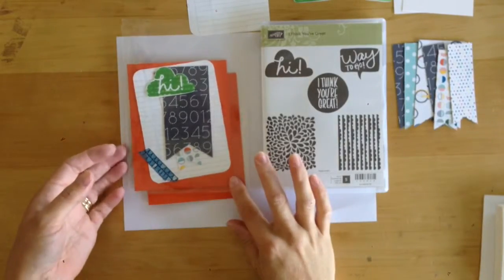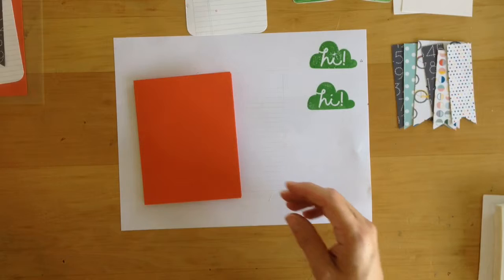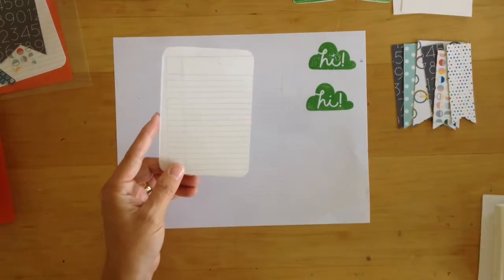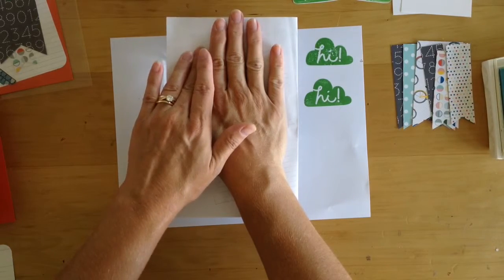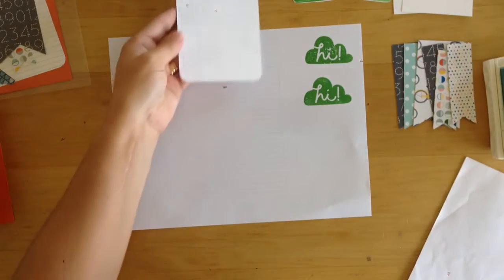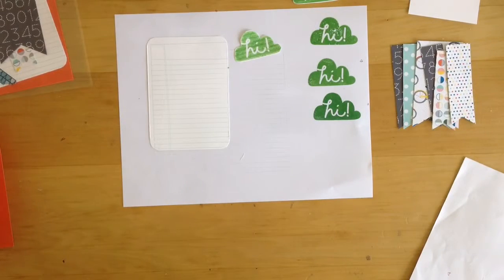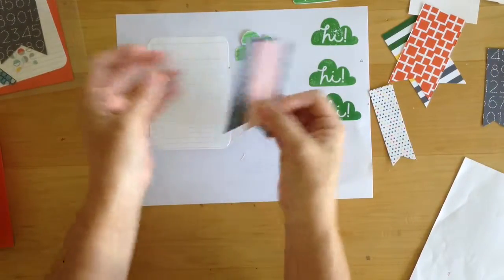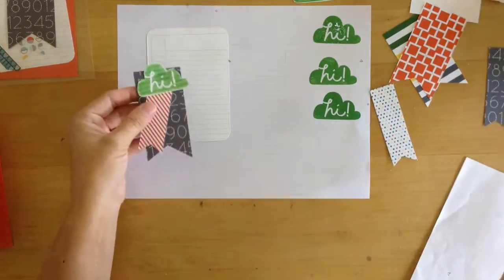My red truck designs: schoolhouse Hi!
Greeting card made with writing notes and schoolhouse paper from Stampin' Up!